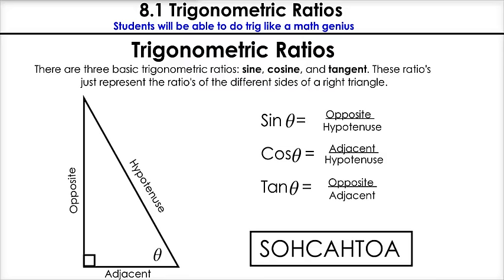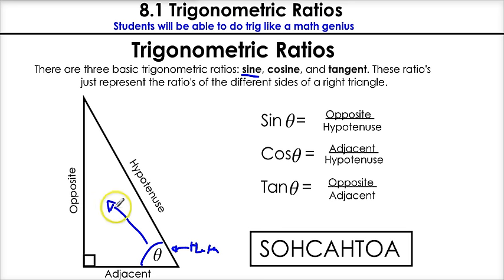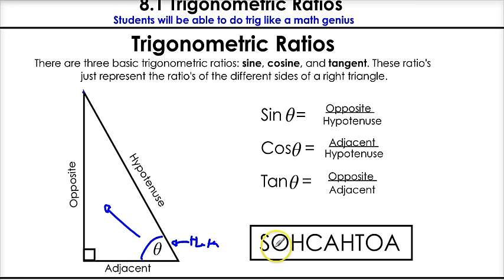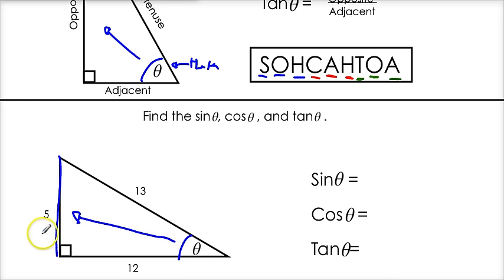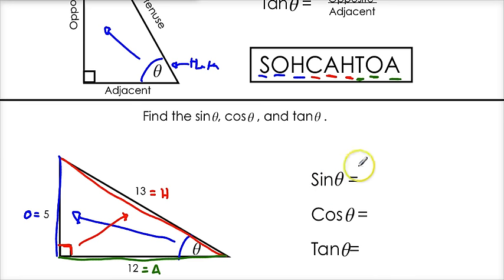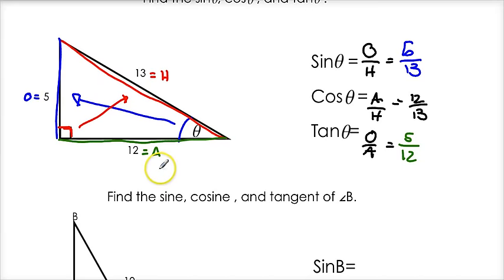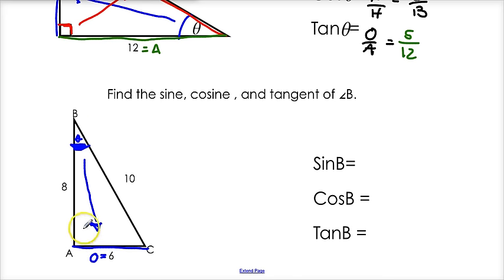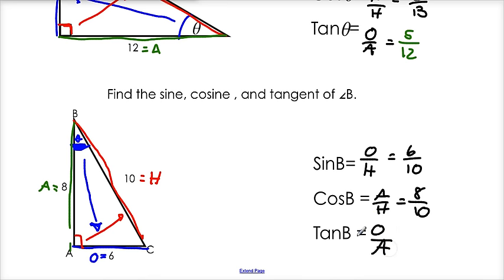8.1 Trigonometric Ratios